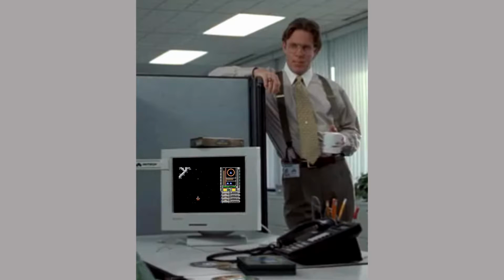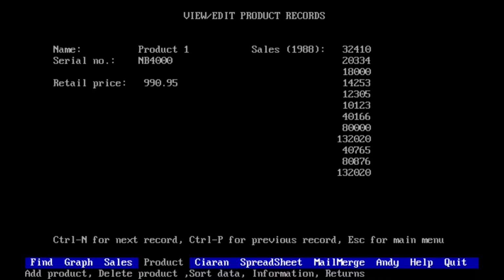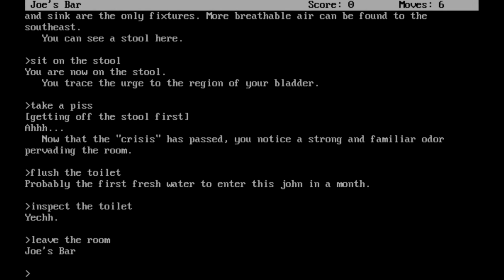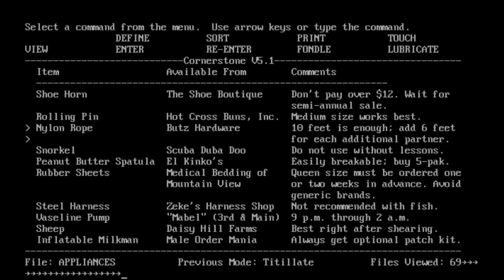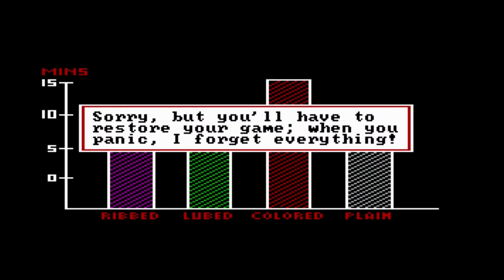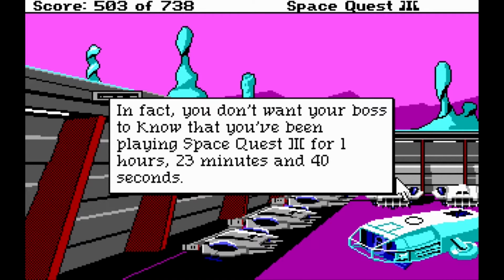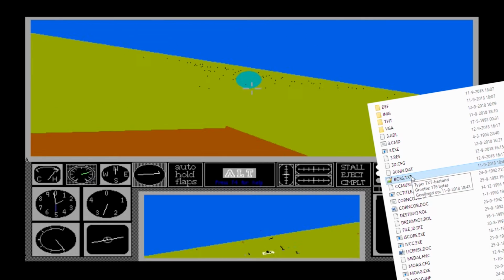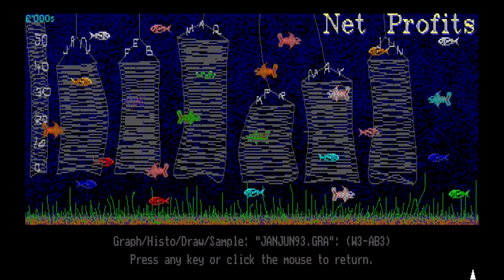Gaming at Work: The BOSS Key in DOS Games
A look back at the Boss Key or Boss Button in DOS gaming. Many games had a special button combination for arriving employers. This would show a dummy Boss Screen with spreadsheets, charts, etc.

INTRO FOOTAGE CREDITS:
Vintage PC Footage: Computer Chronicles: Home PCs (1990)
Unicomp Keyboard image by: Colin Mahns (CC License, Wikimedia)
IBM PC image by: Boffy b (CC Lincense, Wikimedia)